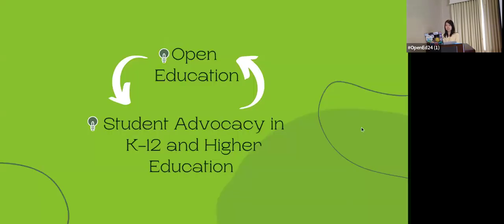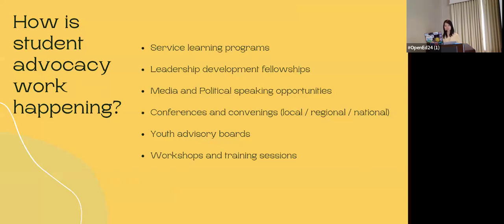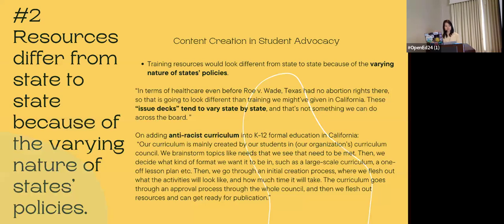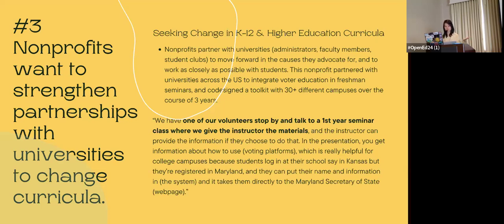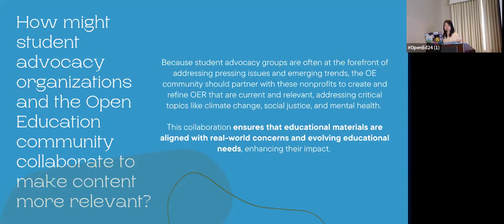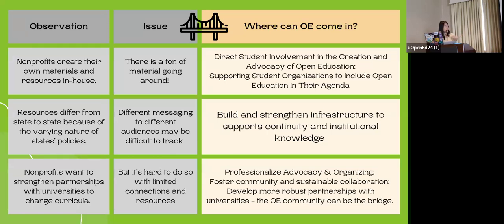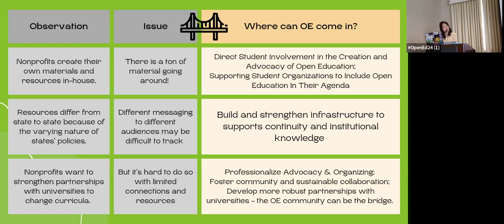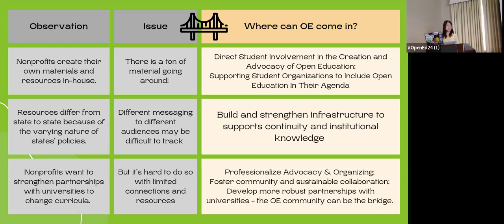Synergizing Best Practices: Student Advocacy and Open Education Resources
2024 Open Education Conference
Session: 251
Authors: Monica Chan